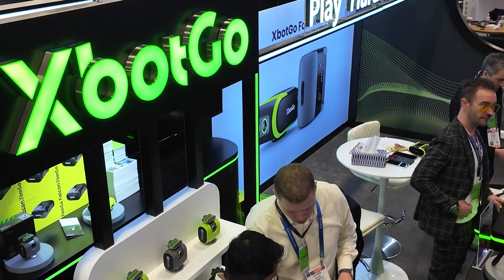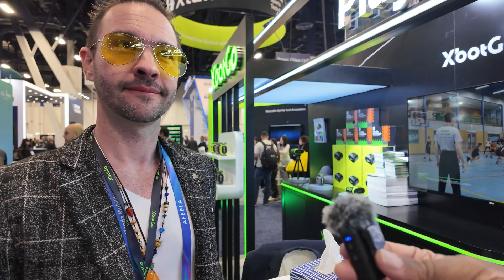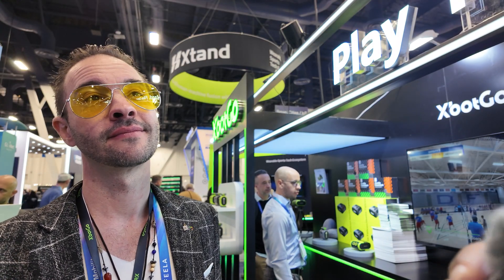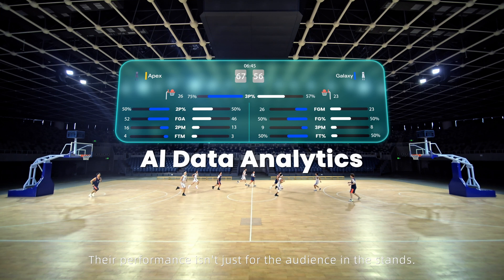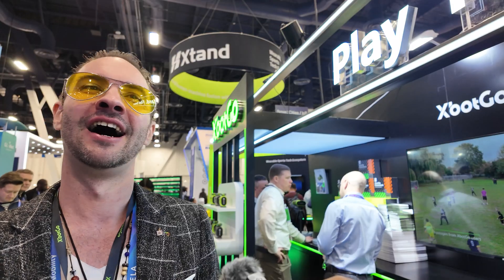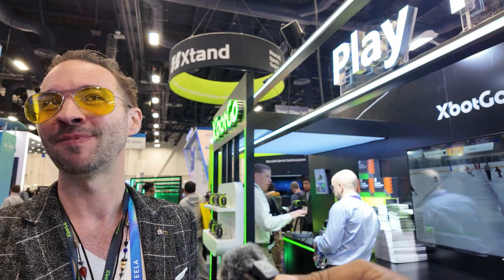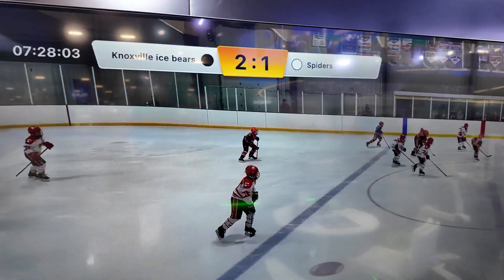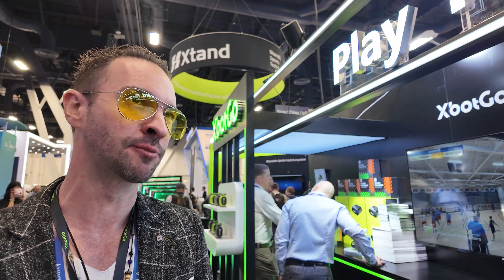XbotGo Announced The 4K Falcon AI Sports Camera At CES 2026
At CES 2026, XbotGo, the makers of the Chameleon AI Sports Tracking System, announced their third generation camera, the Falcon.

The falcon is a huge step up with a 4K Sony image sensor, full range auto tracking, a 6TOPS AI processor, zone mapping, AI editing, Live streaming to multiply platforms and cloud storage.  We spoke with XbotGo Product Manger, Jordan Sherman.